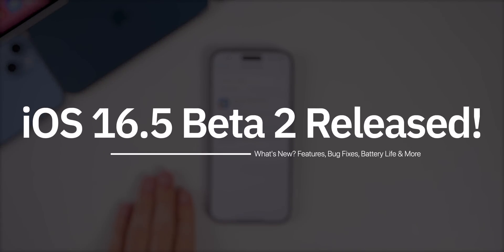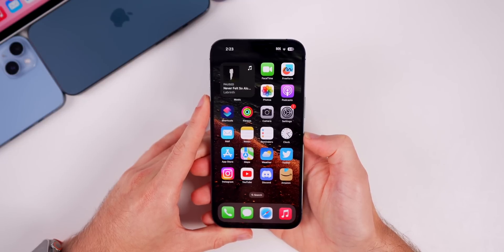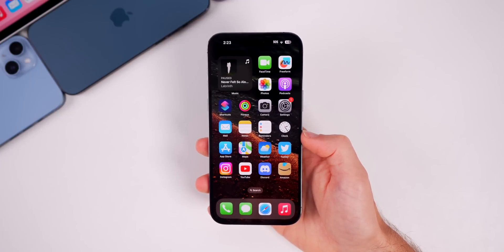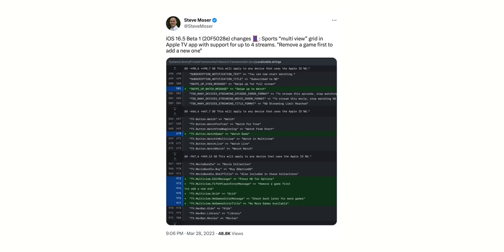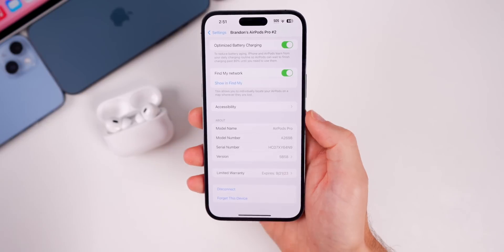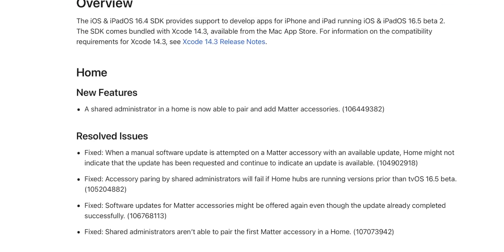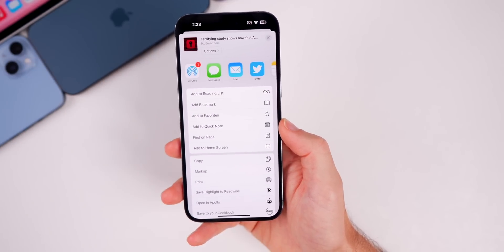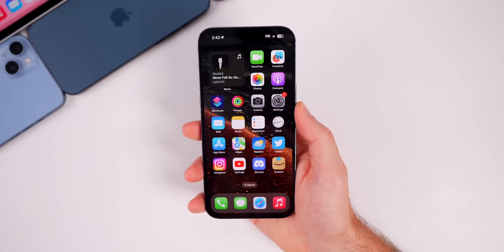iOS 16.5 Beta 2 Released - What’s New?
Two weeks after the first beta of iOS 16.5 dropped, Apple returns today with iOS 16.5 Beta 2! Along with that release, comes updates for iPadOS 16.5, macOS 13.4, tvOS 16.5, watchOS 9.5 & HomePodOS 16.5.

In this video, we discuss what's new in iOS 16.5 Beta 2 (which is a minor update), including the removal of the new Siri feature, Sports in News, and more. We also discuss the performance, battery life & when to expect iOS 16.5 Beta 3 & the final release. Enjoy!

📖📲 Sign up for the Newsletter to get unfiltered Apple news & more goodies (it's free)

Chapters:
0:00 Everything Released
0:25 Size, Build Number
1:13 iOS 16.4.1 Security Patches in iOS 16.5 Beta 2?
2:03 Why was THIS removed!?
3:10 Sports section in News..not as good as I first thought
4:39 Quad-Box coming
5:01 NEW AirPods Pro firmware update
5:29 Apple Watch Activity Challenges
6:06 macOS Change
6:37 iOS 16.5 Beta 2 Release Notes (fixed!)
7:04 Universal Clipboard issues
7:39 Other issues
8:18 Performance & Battery Life on iOS 16.5 Beta 2
9:22 iOS 16.5 Beta 3 & iSO 16.4.2 Release Date

What do you think of iOS 16.5 Beta 2 so far? Are you on the dev profile, or Public Beta?

Image sources:
9to5Mac/MacRumors

▬ STAY UP-TO-DATE! ▬